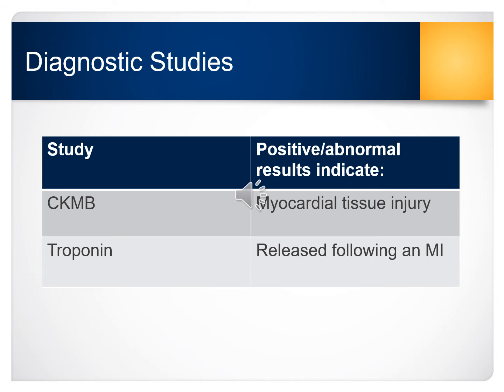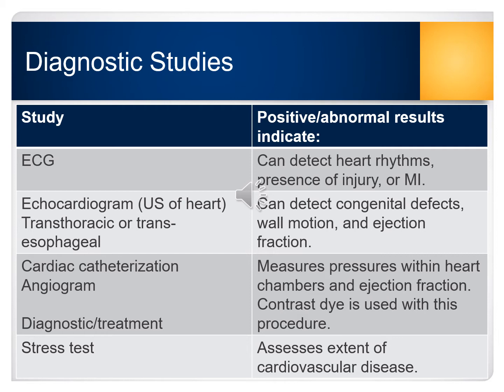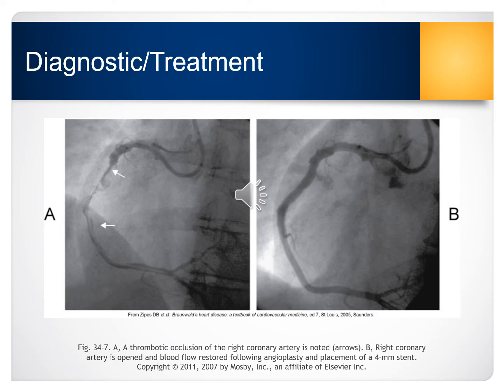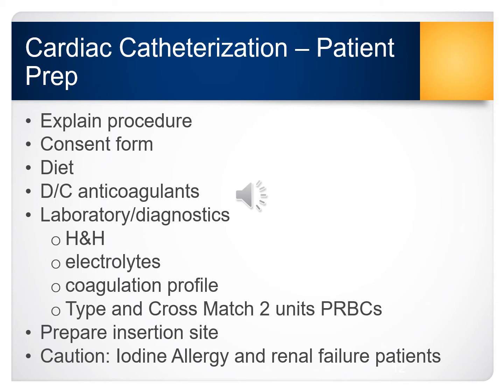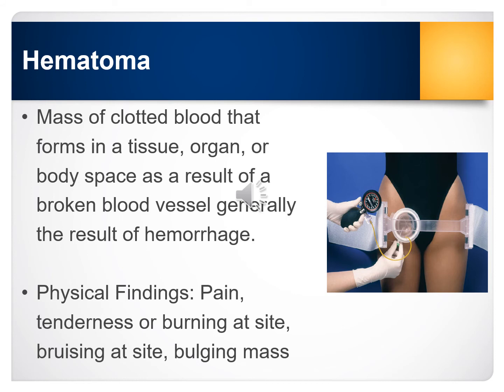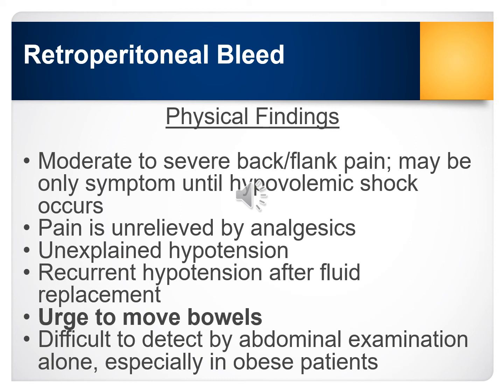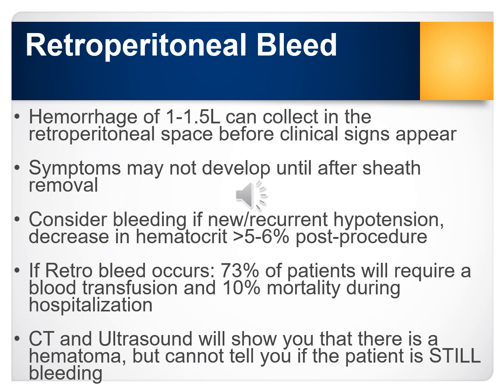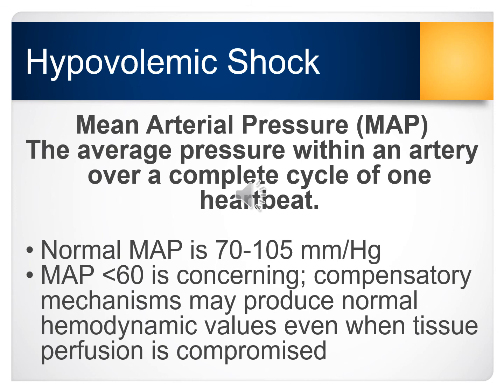Diagnostic Studies of the Cardiovascular 11th Edition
This video contains a small amount of information about select diagnostic studies. This video is not meant to be all inclusive.